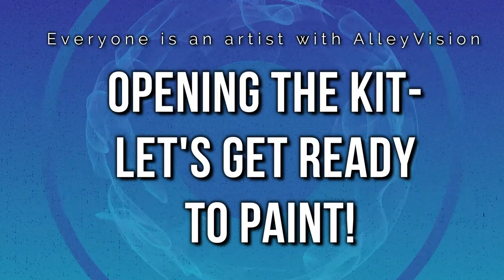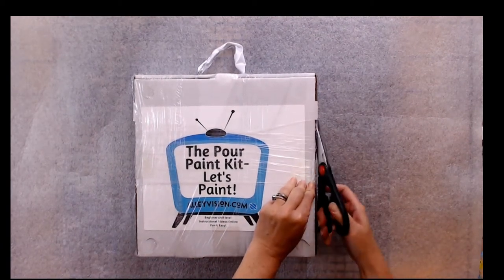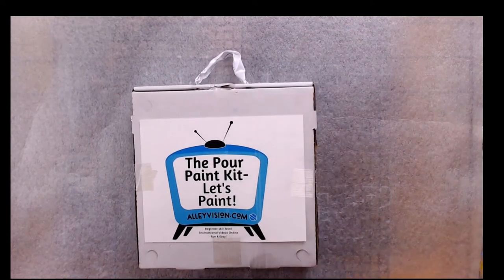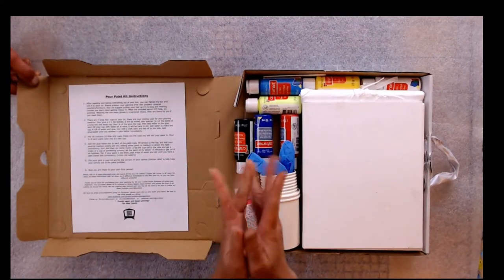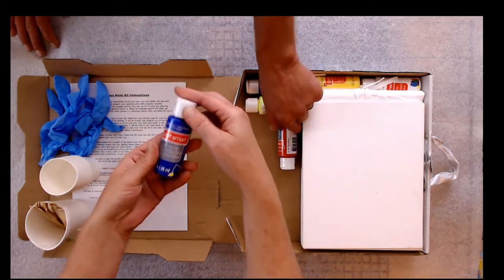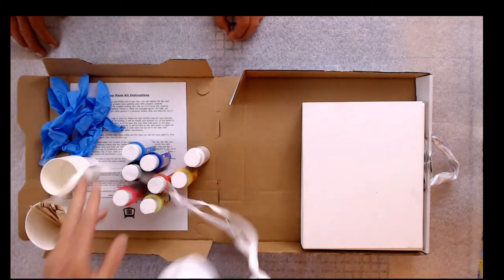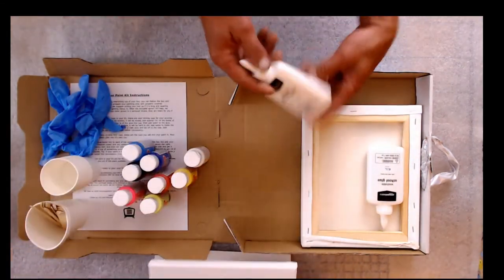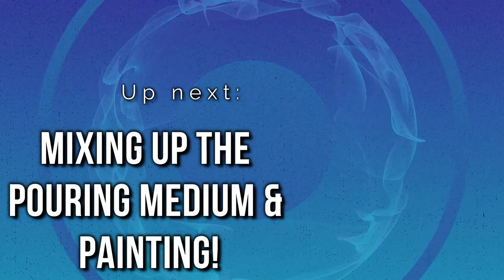The Pour Paint Kit Video #1-Opening the box-EASY fluid art- AlleyVision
The 1st pour paint kit video, from Alleyvision, we show you all the great stuff inside your new fluid art  kit!   Have fun!
Fluid Art-we make it easy & fun.
The Pour Paint Kits- we make new artists daily!

and the kits are on Amazon (Prime) too just search for Alleyvision!

Share your works with us, we love to see what you are doing. Thank you for being here   HA!